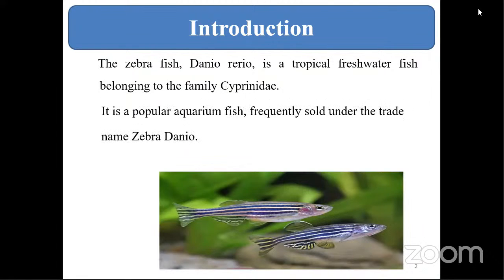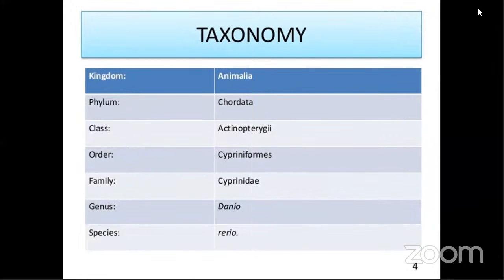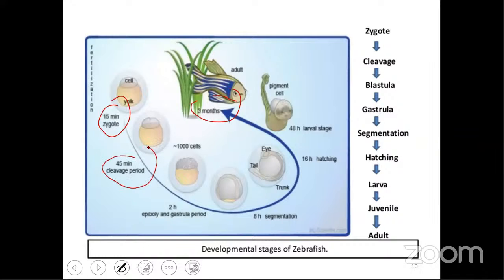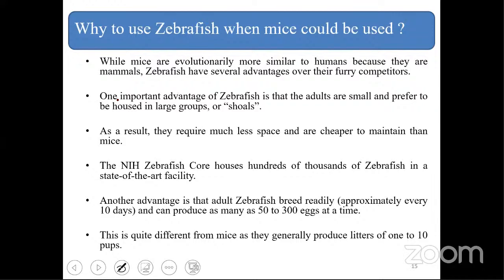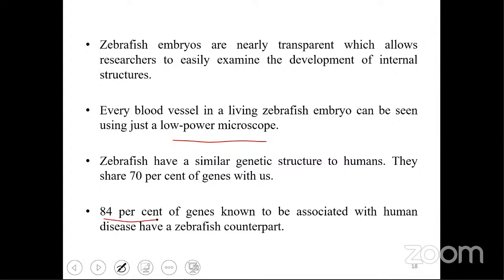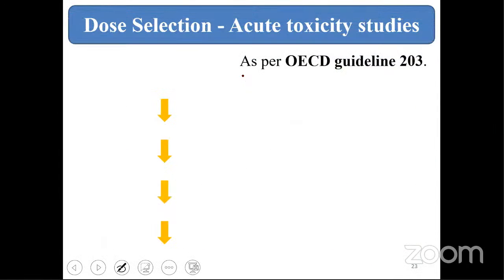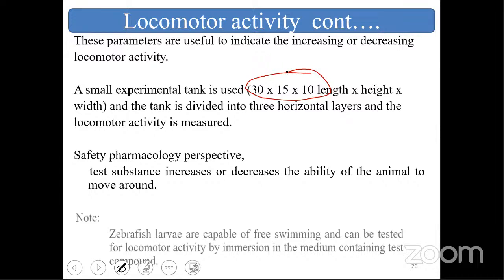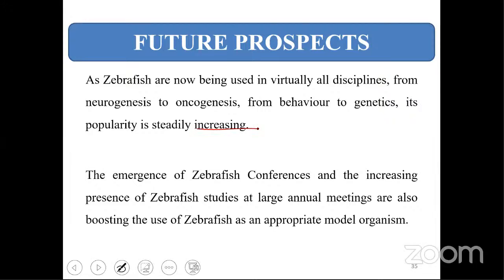siper nellore's Personal Meeting Room